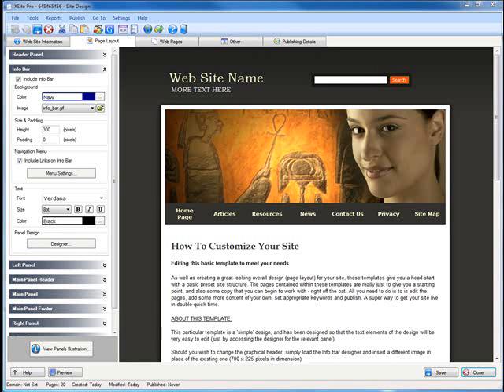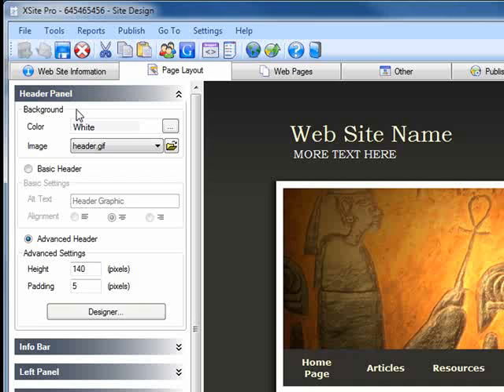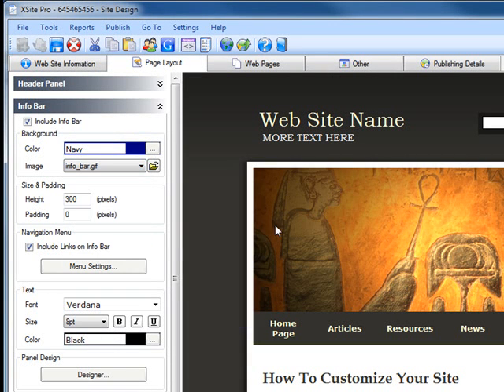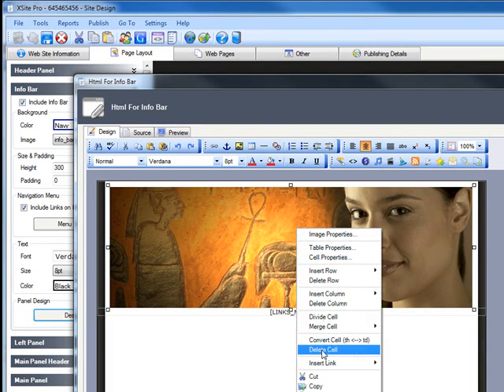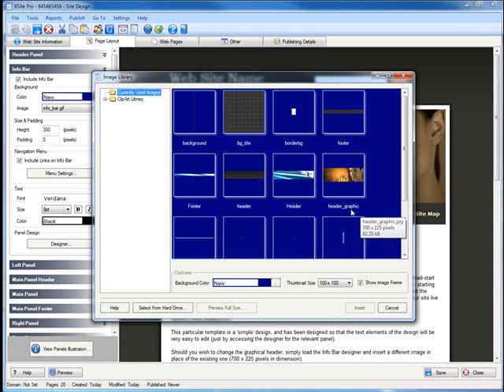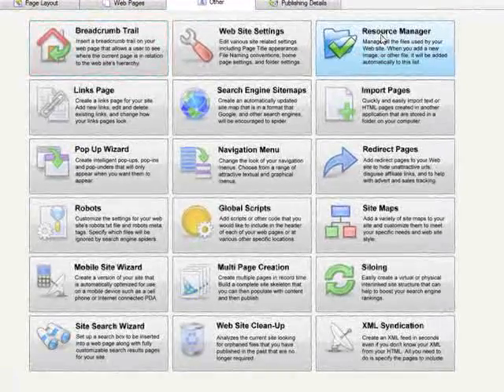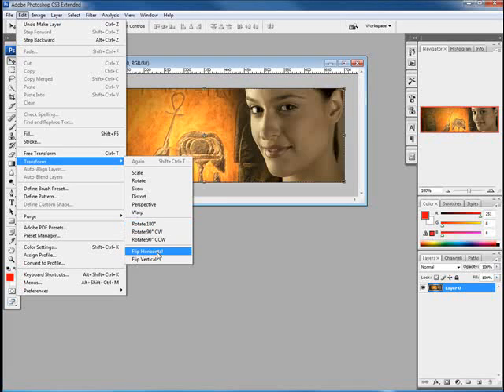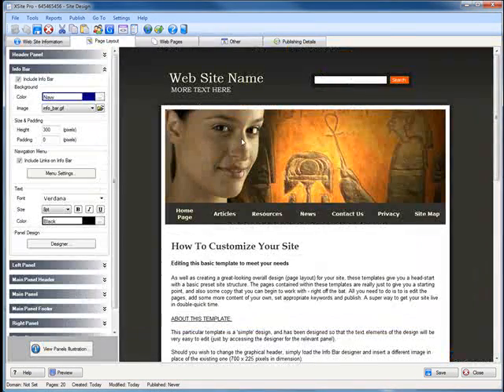XSitePro Image Swap for Styish Templates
In this video, learn how to swap out the header image in stylish template 001.